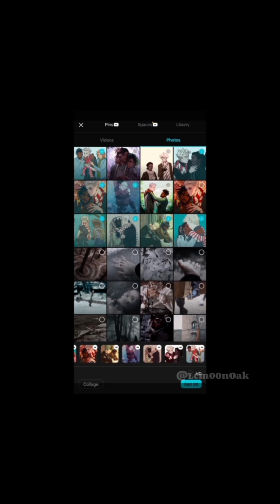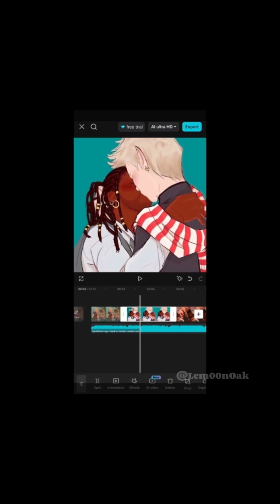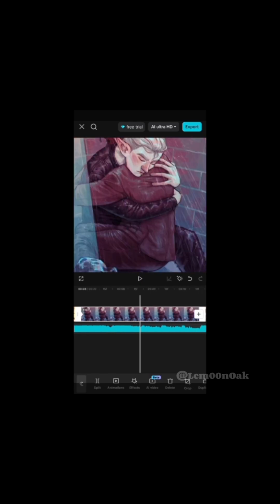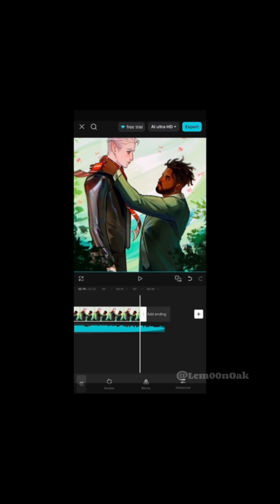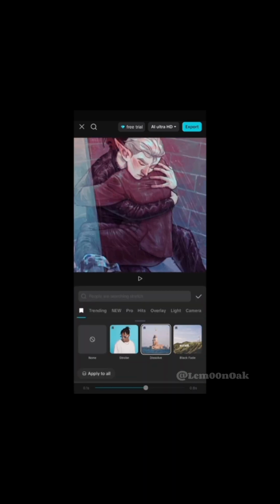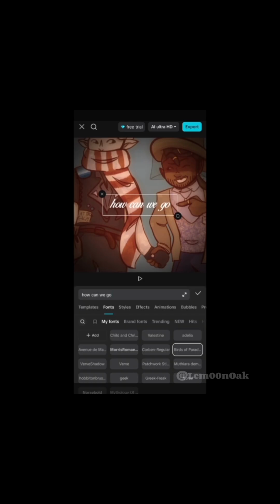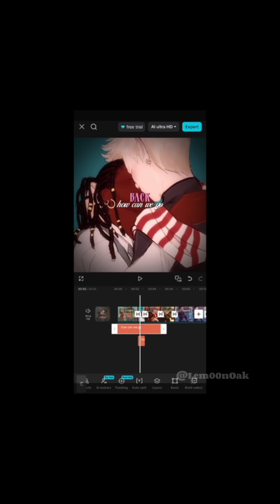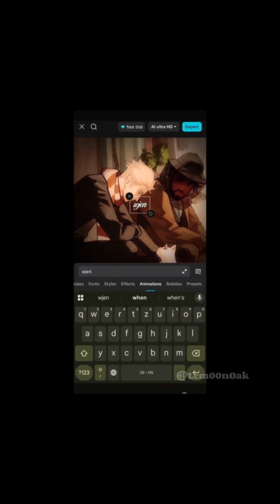//Voice Reveal\\ (Updated Editing Tutorial)